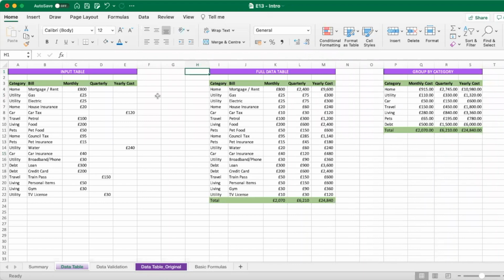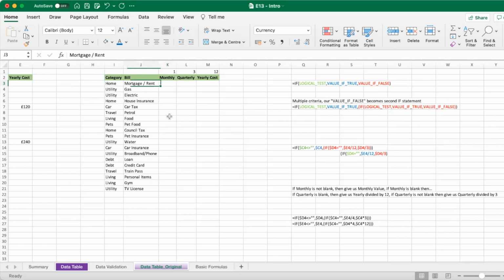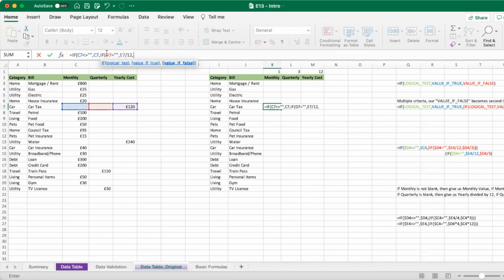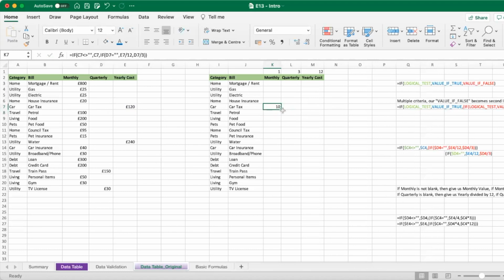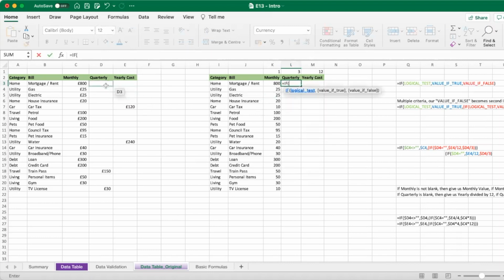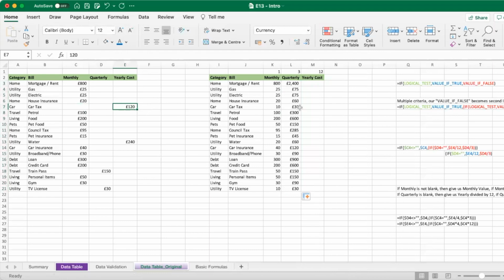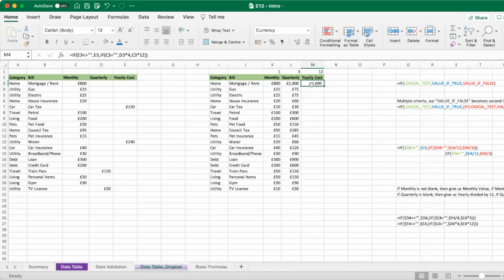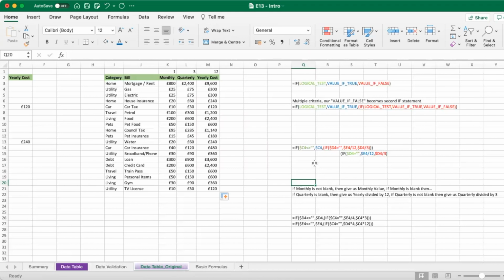Multiple criteria IF statements | Excel nested IF formula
This video covers nested IF formulas in MS Excel, teaching you how to handle multiple criteria IF statements.

Intro to MS Excel | MS Excel for Beginners | Learn Excel | Excel Tutorials

Thank you for joining the E13 family and I look forward to sharing more tutorials with you to take you from Excel basics through to advanced functionality and formulas.